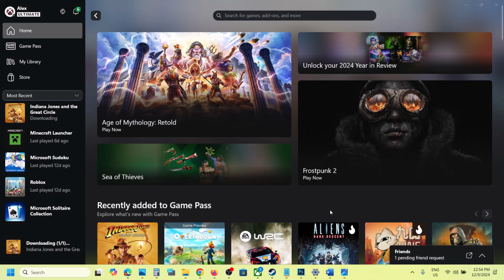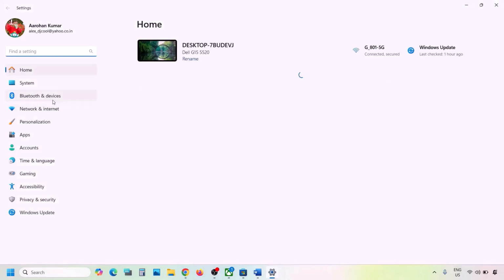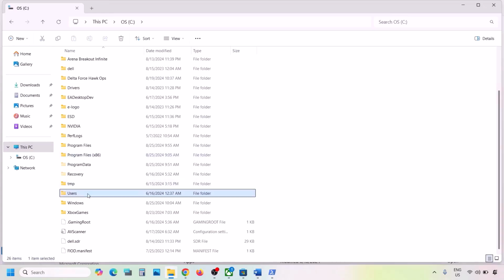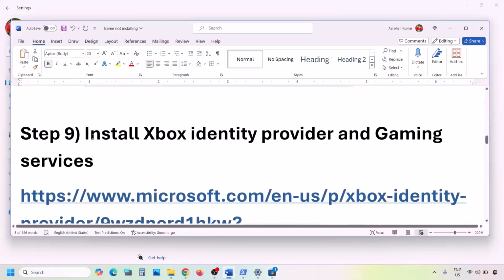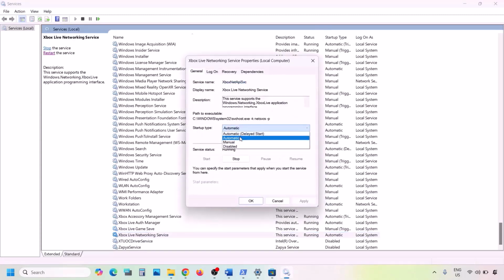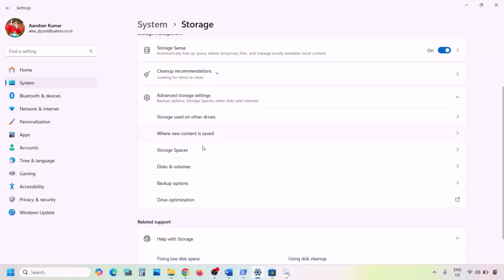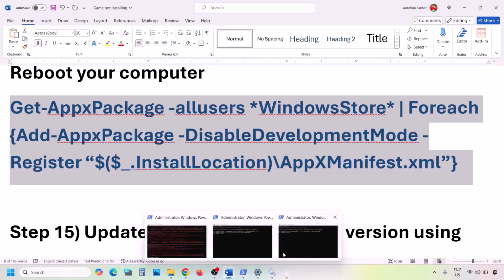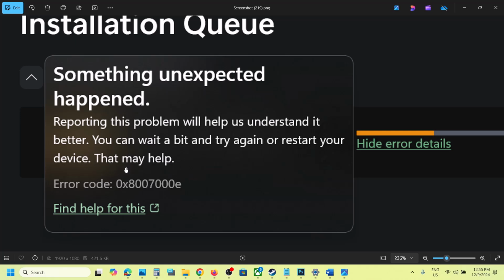Fix Xbox Game Pass Games Not Installing Error Code 0x8007000e On Xbox App/Microsoft Store PC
How to Fix Xbox Game Pass Games Are Not Downloading/Installing Error Code 0x8007000e on Xbox App/Microsoft Store In Windows 11/10 PC
C:\Users\Username\AppData\Local\Packages\Microsoft.WindowsStore_8wekyb3d8bbwe
start ms-windows-store://pdp/?productid=9MWPM2CQNLHN
Step 10) Start all these services
IP Helper
Gaming services
Windows Update